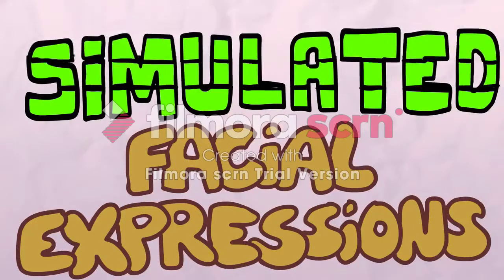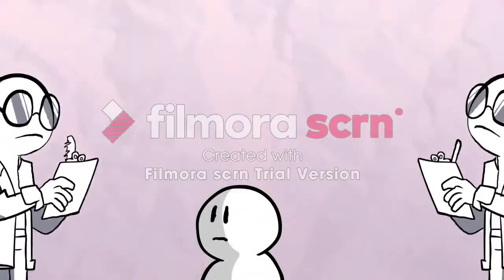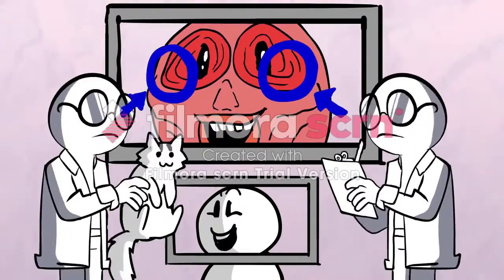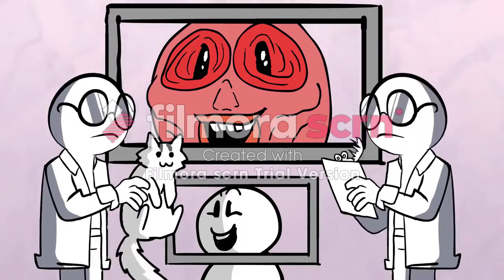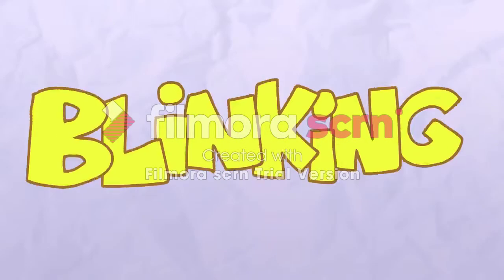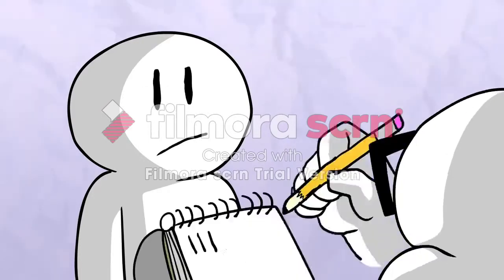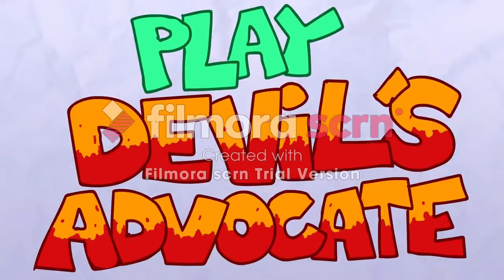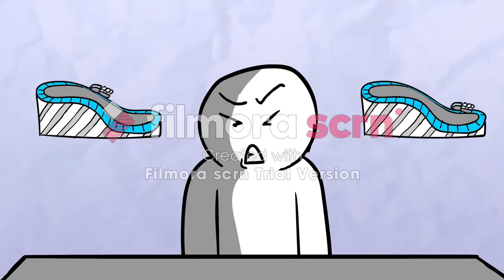Ways That Let you know You Are Being Lied Too!!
So how do you tell if someone is lying? Liars can use many tactics like changing up their tone of speaking, manipulating their facial expressions, being overly nice to you, etc. But how exactly do you know when you're being lied to? In this video, we have you covered. If you find yourself identifying with some of the signs in the video, don't worry too much. Usually, you have to look for more than one sign to find a consistency.